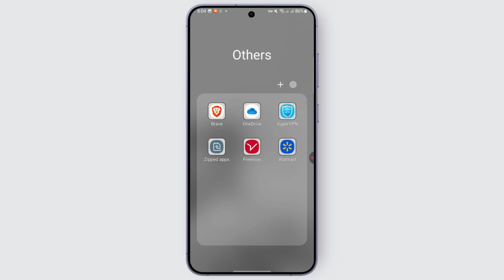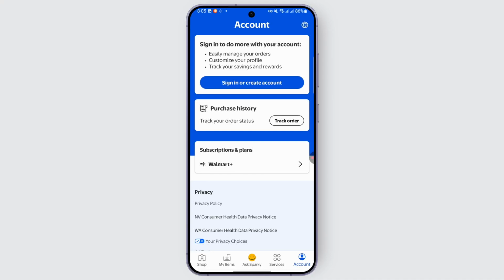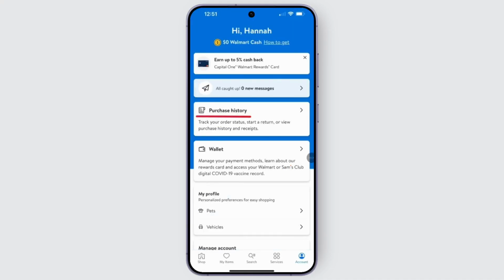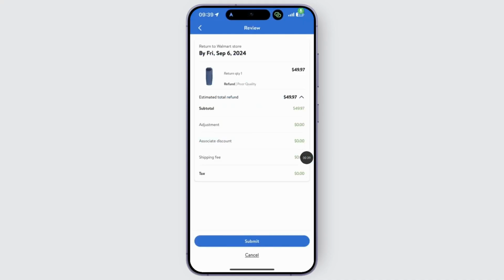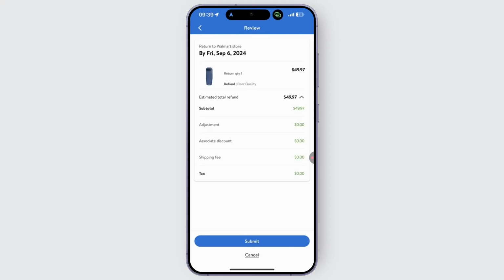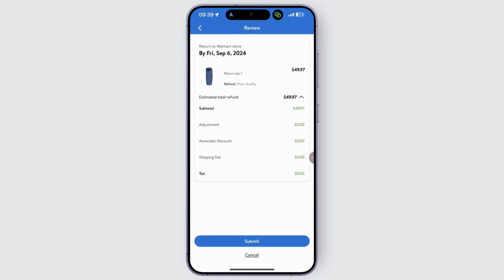How to Return Items Using Walmart App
How to Return Items Using Walmart App (2025)! Want to return items easily using the Walmart app? This video will guide you through the steps on how to return items using Walmart app quickly and efficiently. Whether you're asking, "How do I return something on the Walmart app?" or need help with the return process, this tutorial has you covered. Learn the steps to initiate a return, get your QR code, and complete the process hassle-free. Watch now to see how you can return items using Walmart app today!

Timestamps:

00:00 How to Return Items Using Walmart App
00:10 How Do I Return Something on the Walmart App?